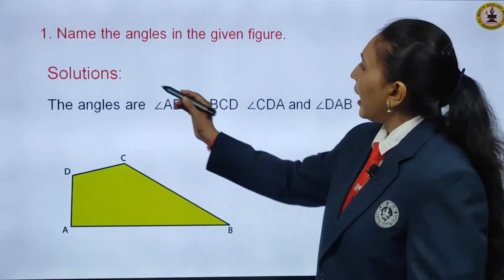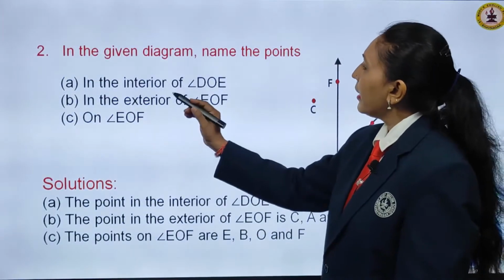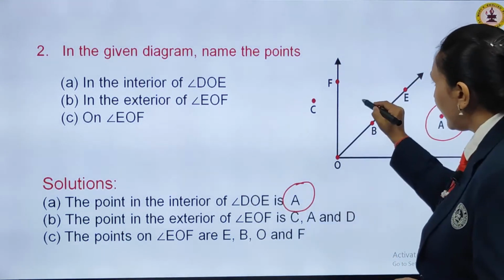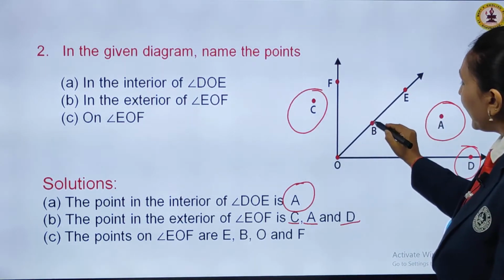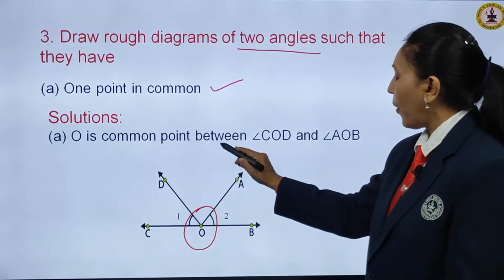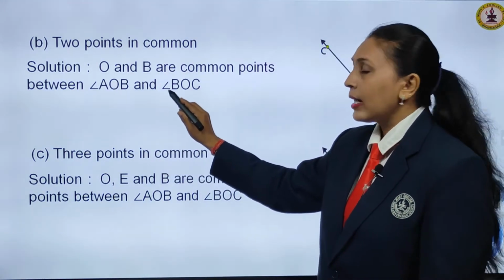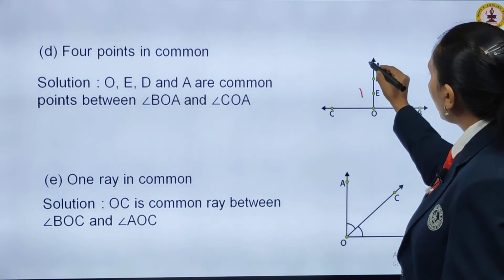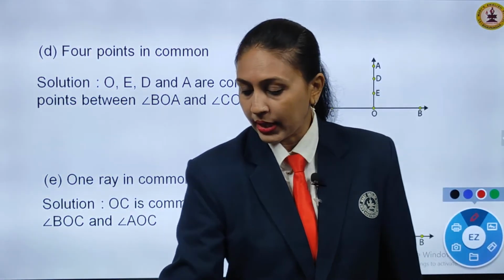Basic Geometrical Ideas | Ch 4 P6 | Std 6 | Mrs. Hetalba Gohil